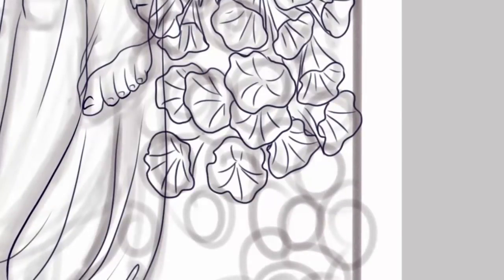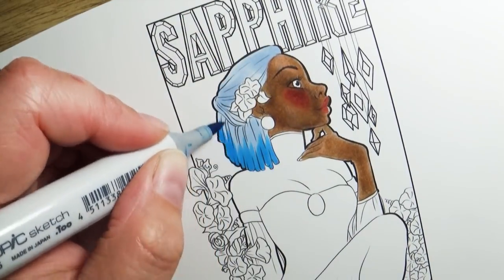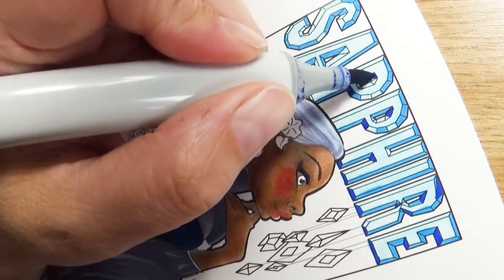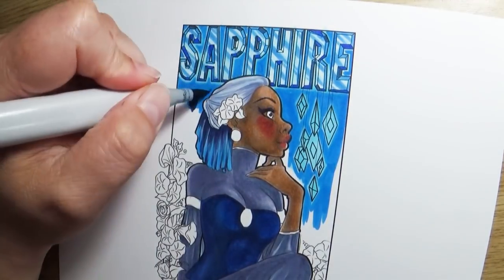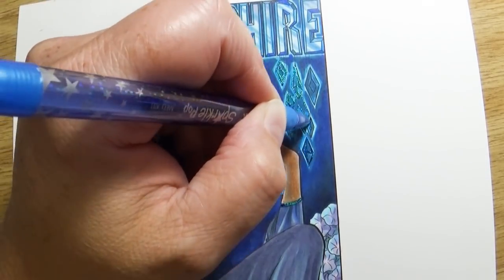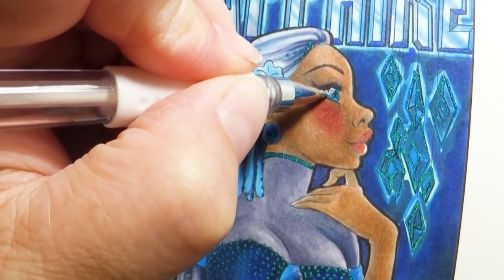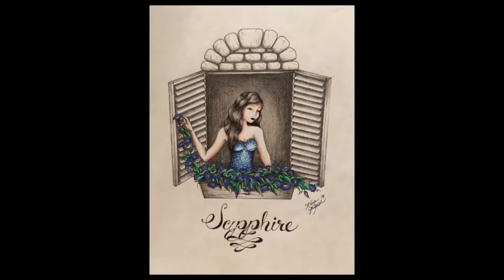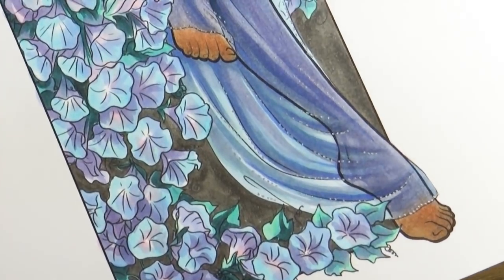Sapphire Gemstone September Artist Showcase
I made it just in time! Happy Birthday to all my September Born friends!!! And thank you to everyone who submitted artwork for this Collab

The Ggemstone for September is Sapphire

Mailing address:
Art ala Carte
c/o Valerie
USA

Etsy  shop